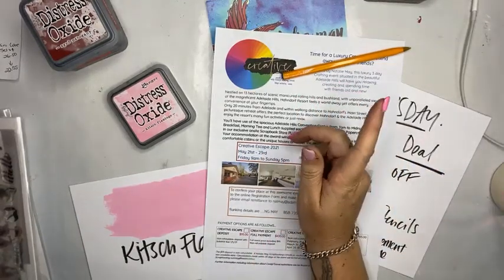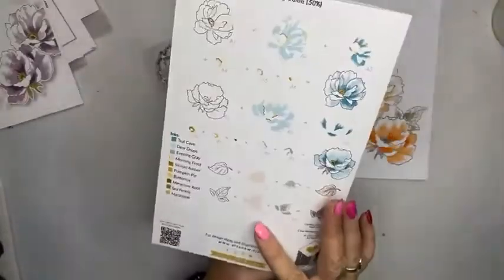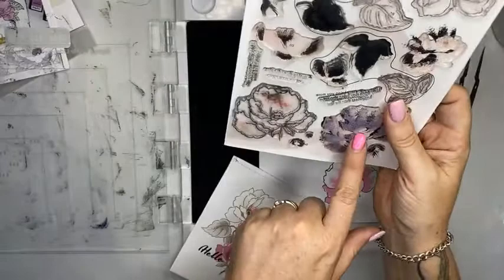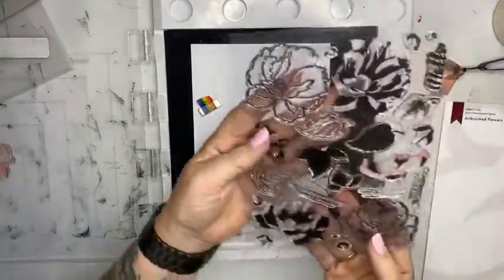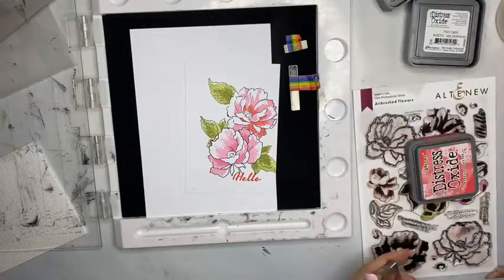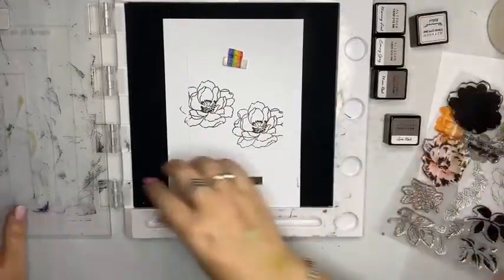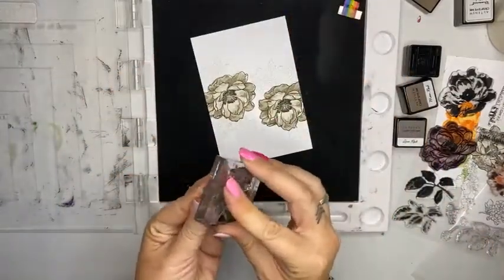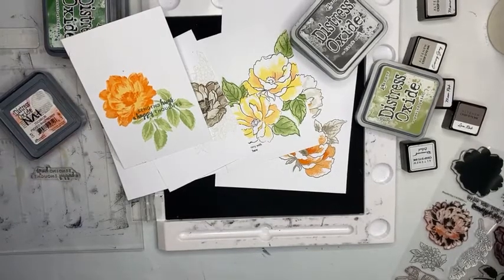Facebook Live- Cards with Altenew Stamps and New Tim Holtz Oxide